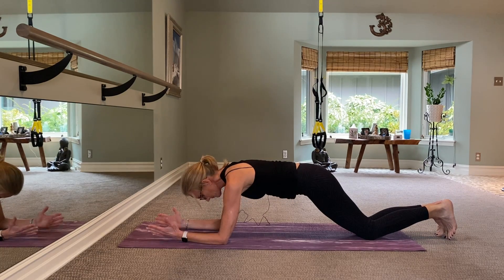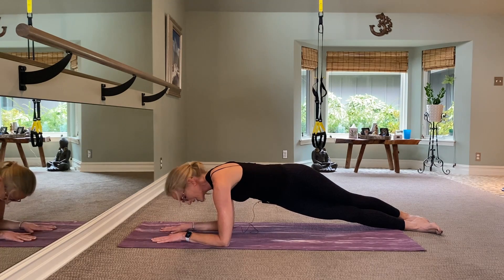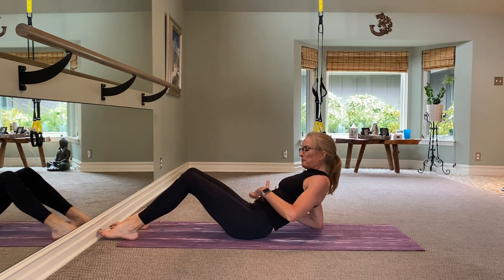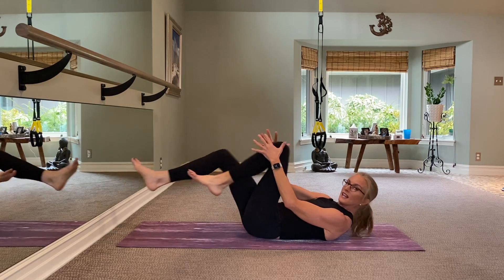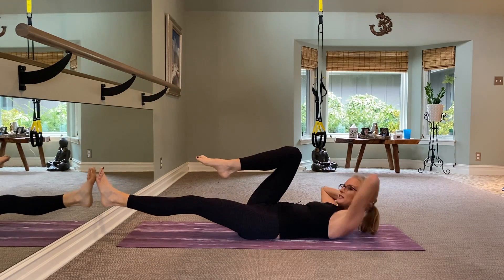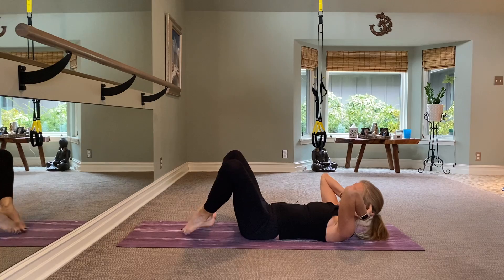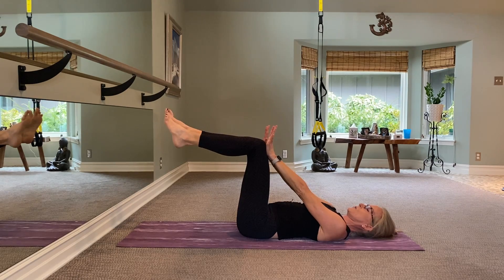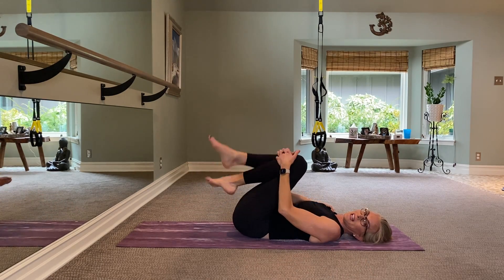Abs on Fire! Fifteen minute core workout by Sharon H.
From beginners to advanced, all levels welcome. This is done on the floor optional a mat or a towel. No props are necessary.